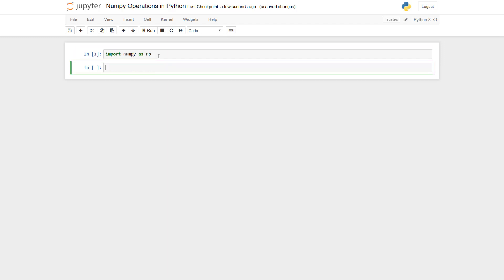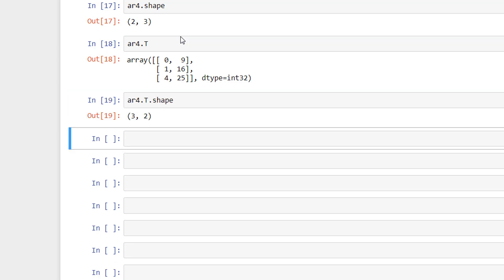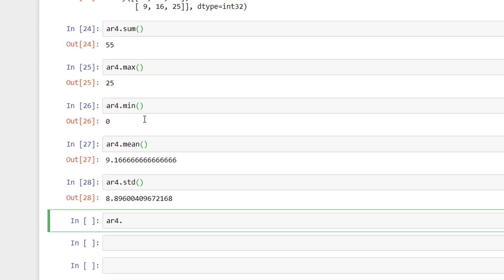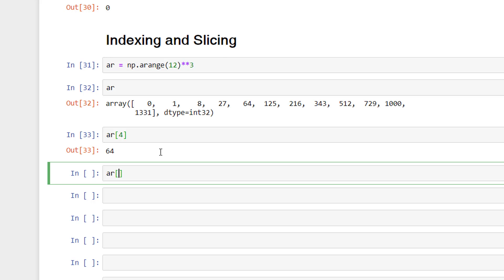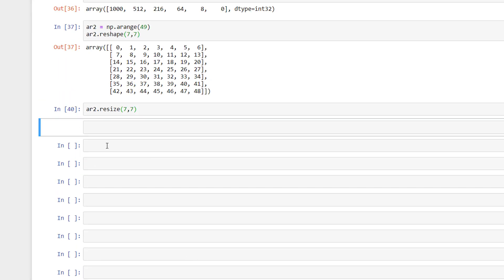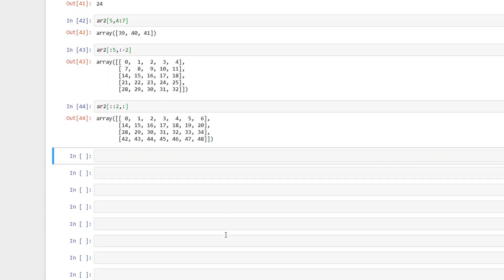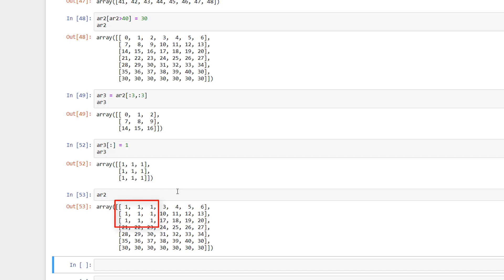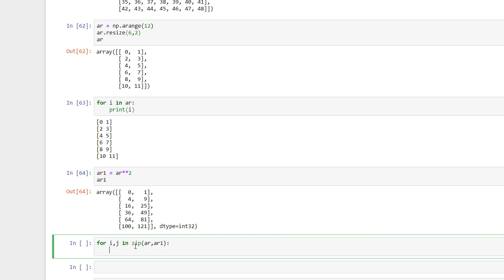10. Numpy in Python for Data Science, Machine learning , Deep Learning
In this video, we are going to learn important concepts in Numpy which is very useful for  in Python for Data Science, Machine learning , Deep Learning